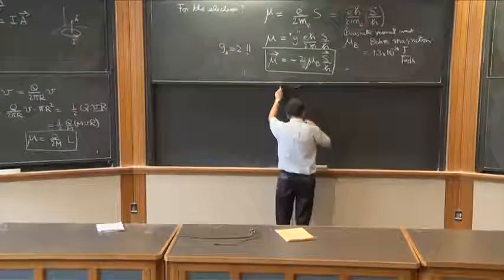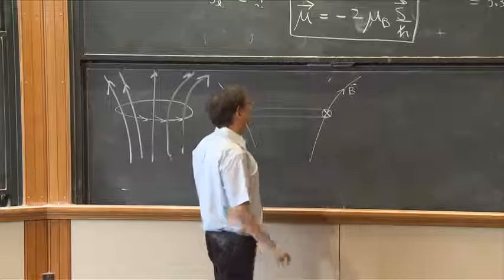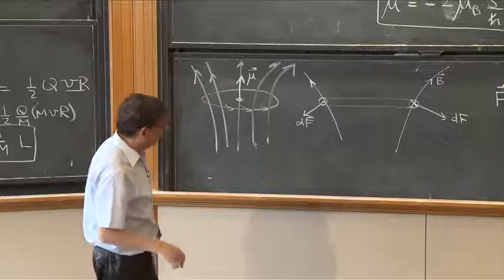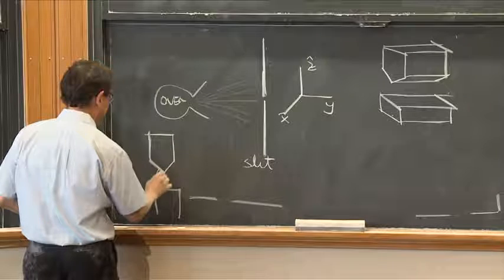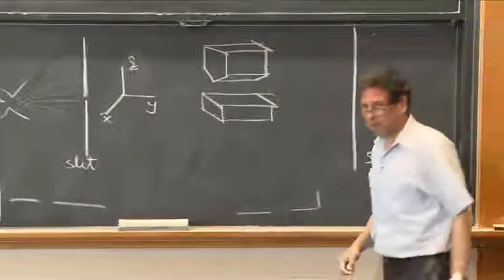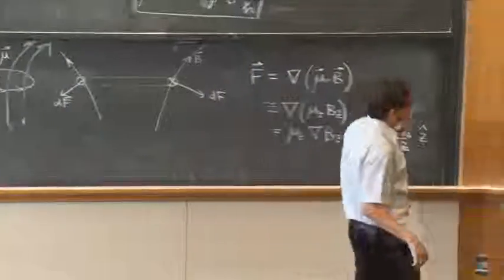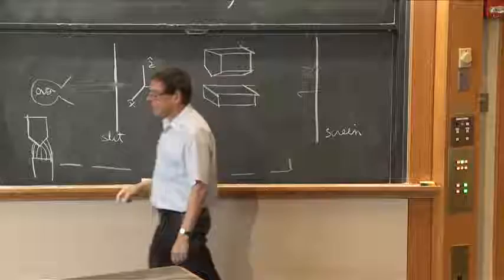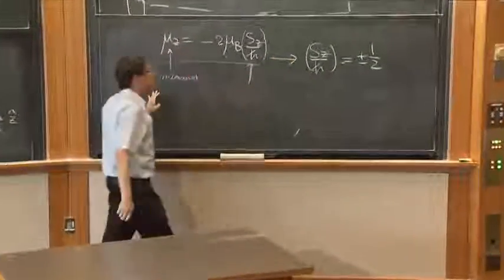20 MIT805X L3S6 Stern Gerlach apparatus